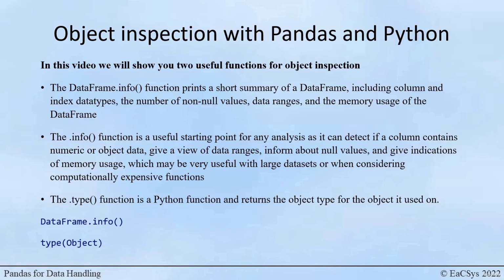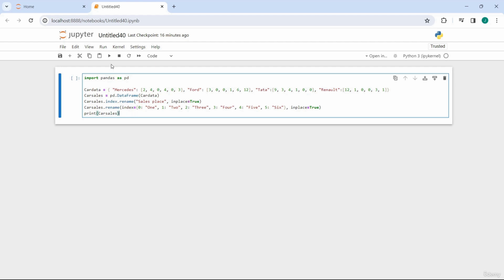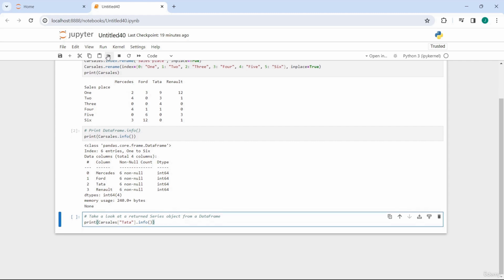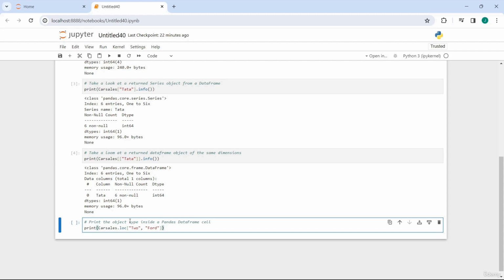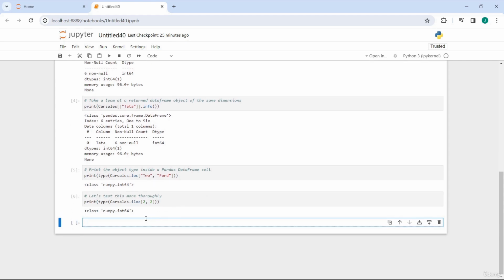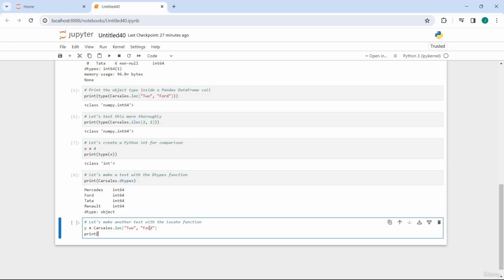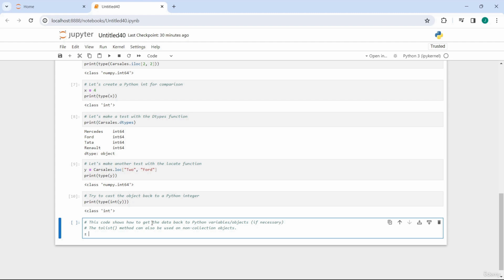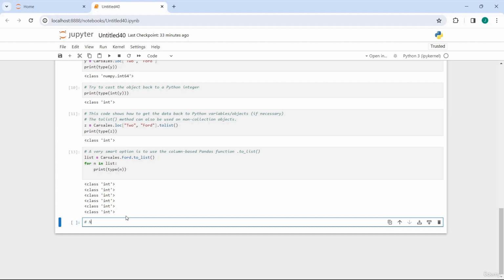34 Pandas Operations Techniques Object Inspection